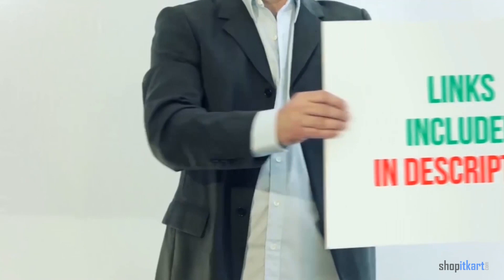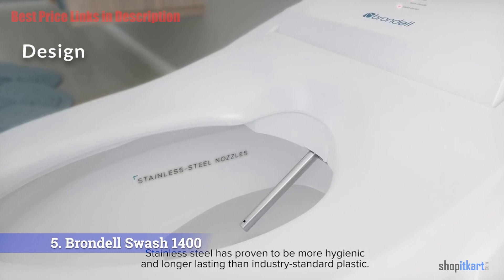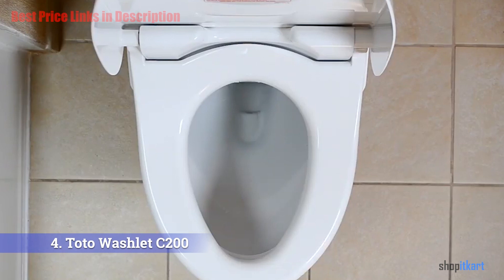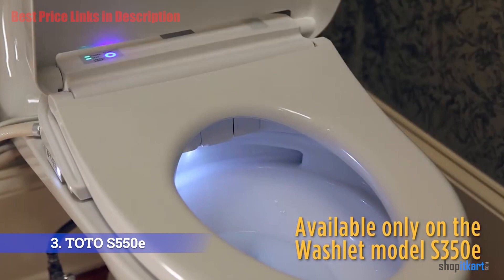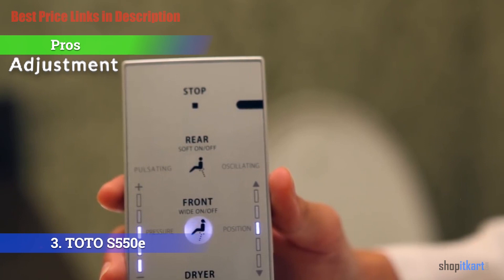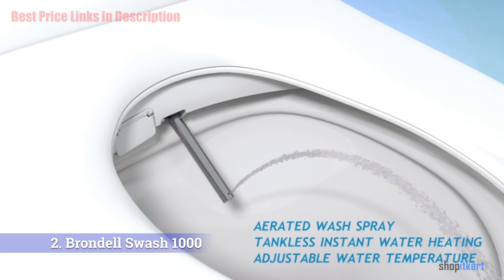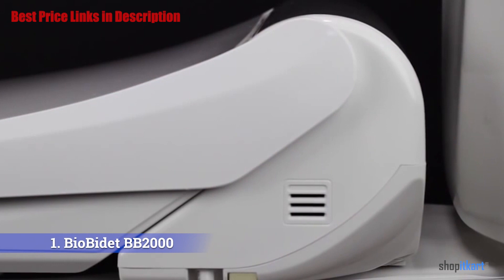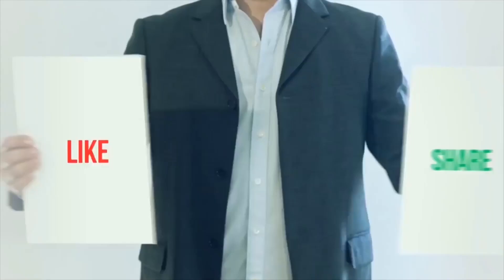5 Best Bidet Toilet Seat 2023 [RANKED] | Best Bidet Reviews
Best Bidet Toilet Seat 2023
Click [Show More] to view Links with Price
1. BioBidet Bliss BB2000
2. Brondell Swash 1000
3. TOTO S550e WASHLET
4. Toto Washlet C200
5. Brondell Swash 1400

In order to help you find the Best Bidet Toilet Seats, We looked at the number of features that set the best performing Bidet Toilet Seat apart. Let's Look at our list of Best Bidet Toilet Seats. We have everything you need to pick out the best bidet. We hope that this buying guide for best bidets help you pick out the best one for you and your home. If you want to add extra luxury to your bathroom experience as well as improving your own personal hygiene, choosing the best bidet toilet seat is a good option. We will also tell you briefly how to choose the best toilet bidet seats.

Artist: Yaverclap
Track: The Sky
Genre: House